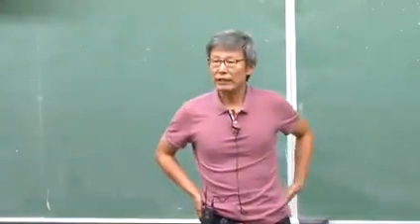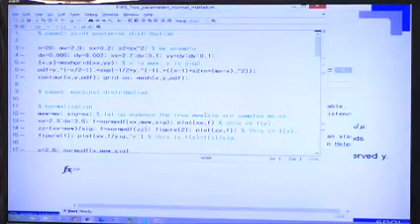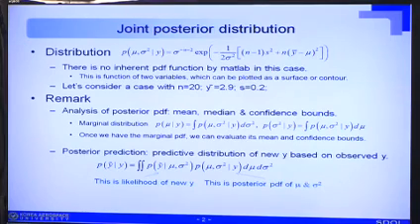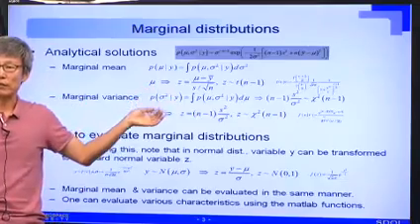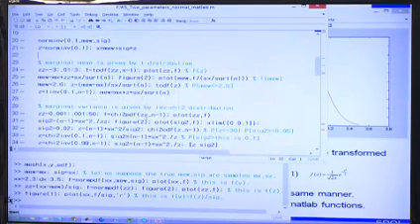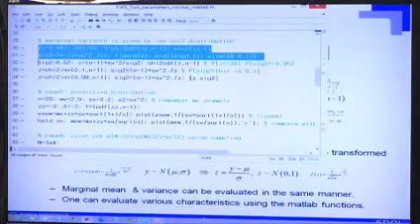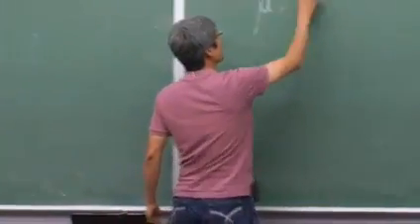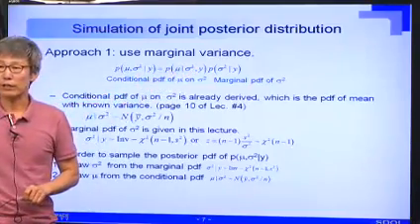HAFTKA EML 6934T lh5 Two parameters normal mp4 (최주호 교수)